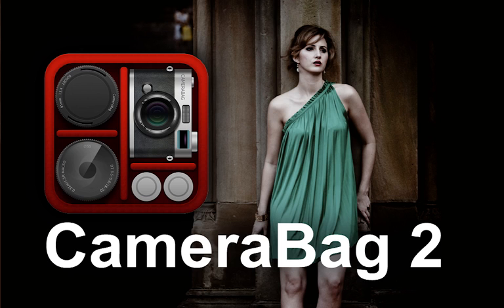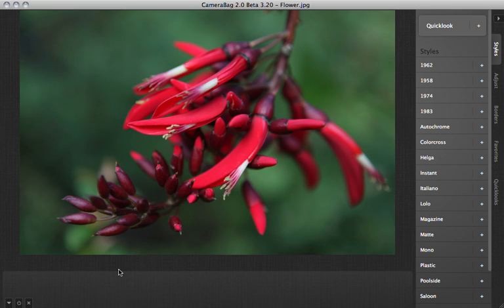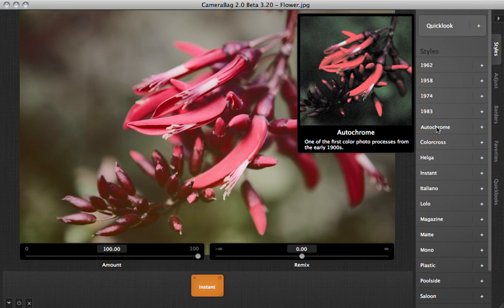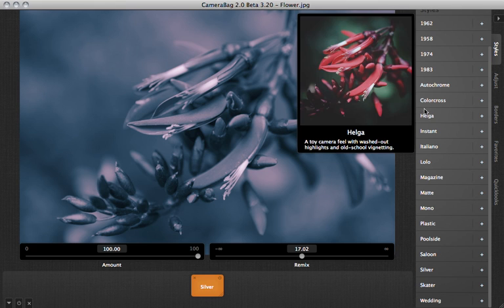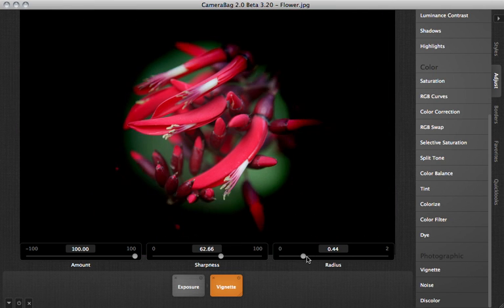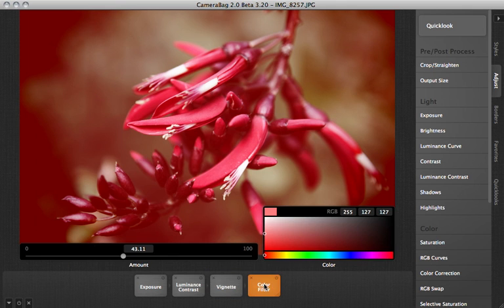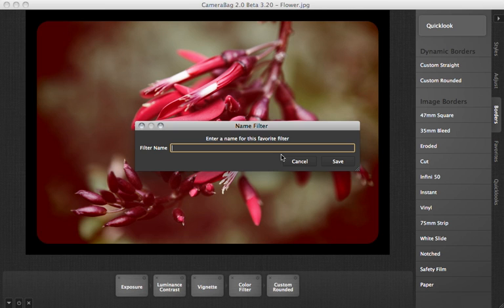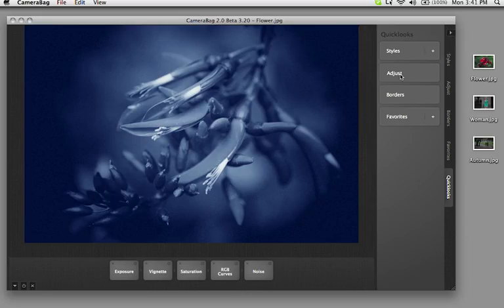CameraBag 2 How-To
A 5-minute walk-through of the new CameraBag 2. to try it for yourself!